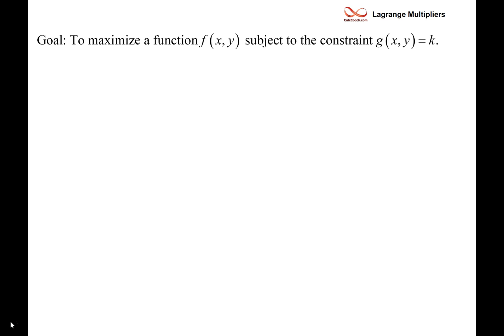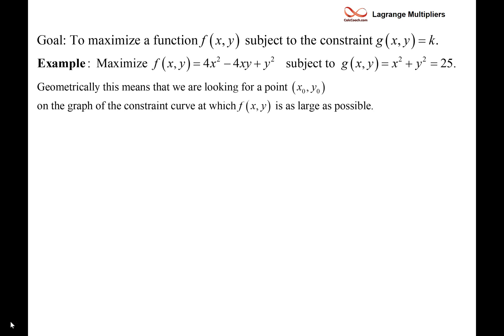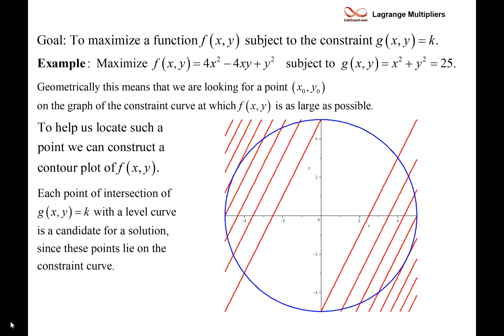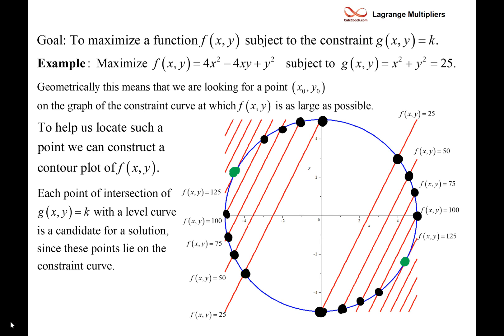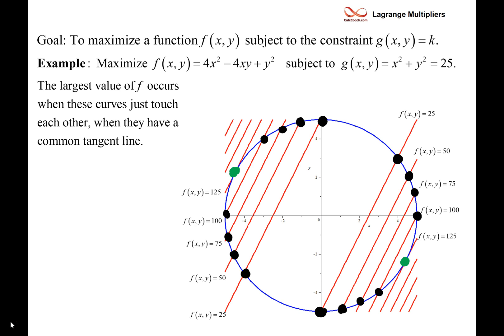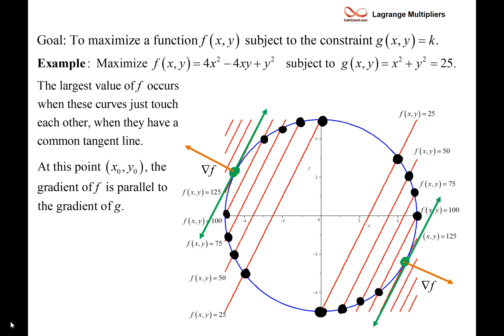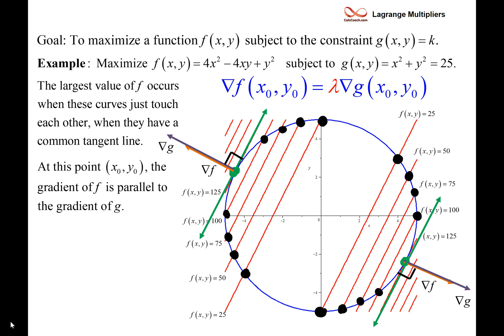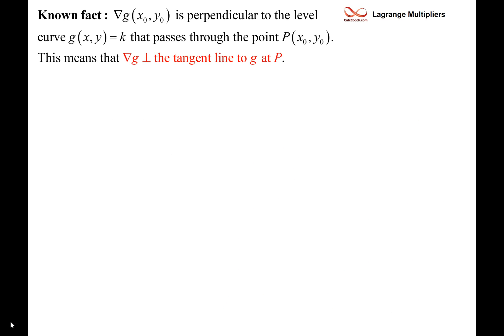Lagrange Multiplier Method Concept Video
The concept of Lagrange Multiplier Method explained